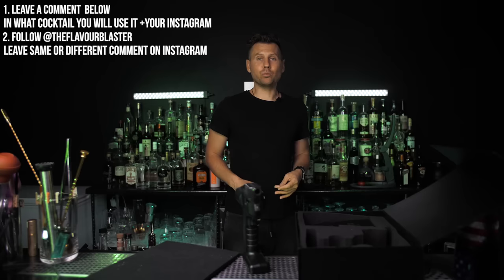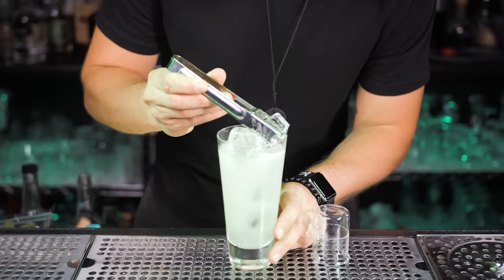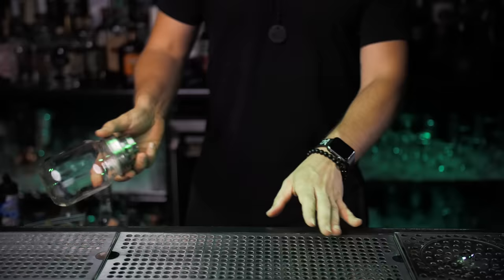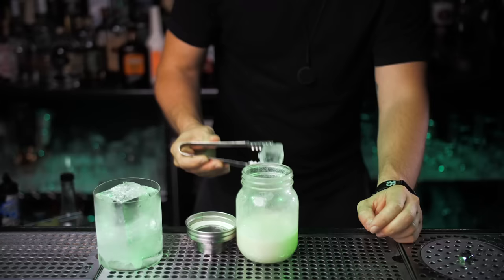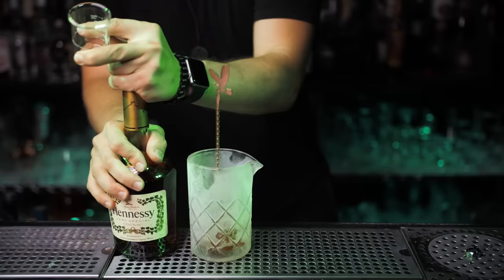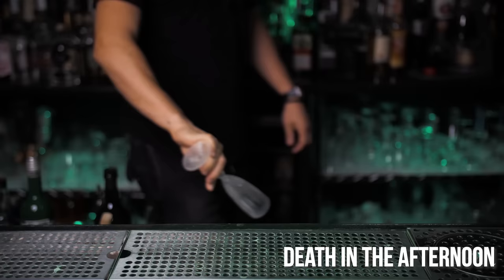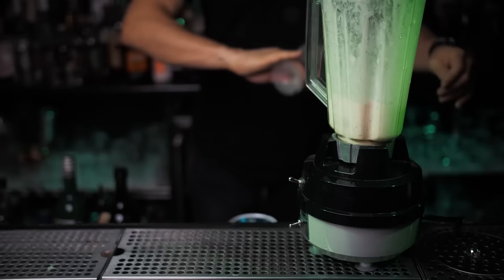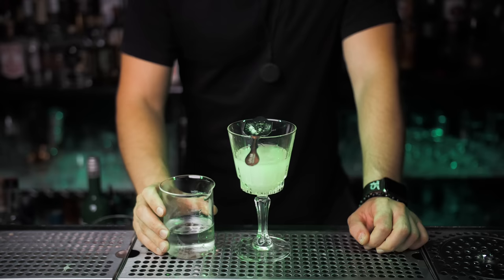Top 8 Absinthe Cocktails You Need to Try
In this episode I made 8 delicious Absinthe cocktails in 8 minutes! There variety of cocktails from the classic Sazerac, Absinthe Suissesse to special milkshake Vanilla Ice cream mixed with Absinthe! Different creations with green fairy for anyone to enjoy. I also briefly explained how to drink absinthe traditional way using sugar cube, water fountain and absinthe spoon!

MY GEAR:
MY MAIN CAMERA SONY a6400
MY LENS
MY LENS FOR PRODUCT SHOTS (BROLL)
MY DRONE
MY MICROPHONE
MY STUDIO LIGHTS
MY TRIPOD
MY GIMBAL

MY BAR TOOLS:
COCKTAIL MIXING GLASS
JIGGER (JAPANESE)
LONG BAR SPOON
CITRUS SQUEEZERI
COCKTAIL MIXING GLASS
MY COCKTAIL KINGDOM COCKTAIL SHAKER SET
MY SHAKER
COBBLER SHAKER
MY MUDDLER

Mail: 2283 Bridlewood Drive 89119 Las Vegas NV